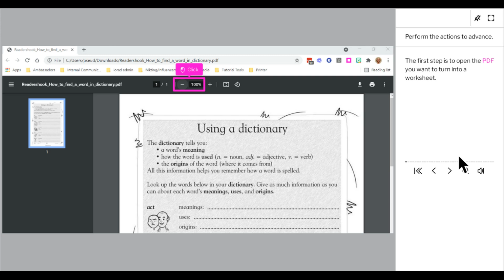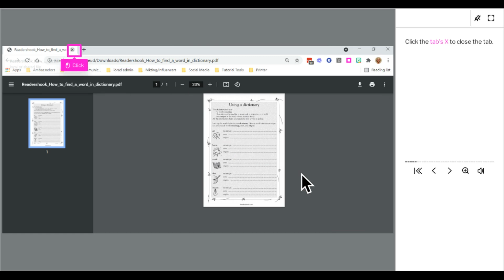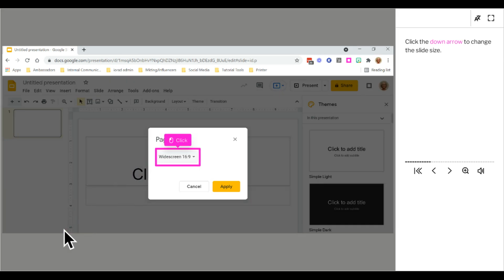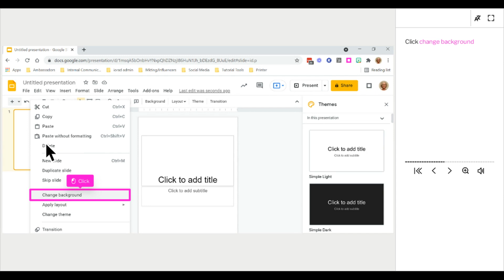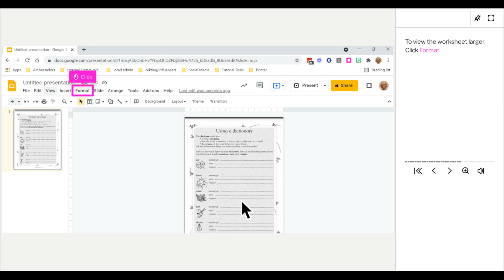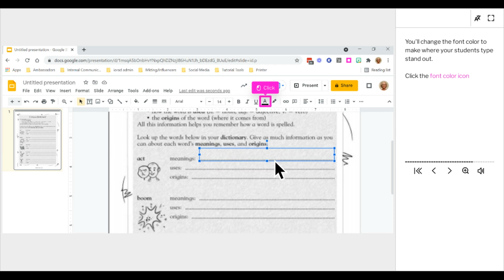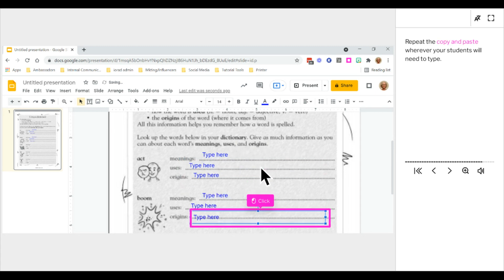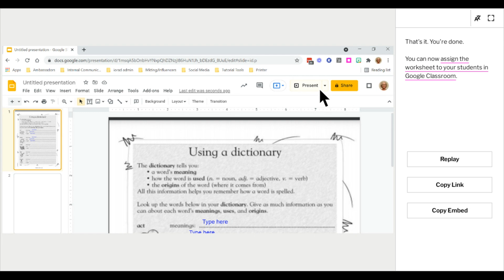Google Slides - How to turn a PDF into an editable worksheet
Google Slides: How to Make a PDF into an Editable Worksheet ... With so much online and remote teaching, sometimes a worksheet-type assignment is just what is needed. Turn a static PDF into an editable worksheet, so you can give each student their own worksheet in Google Classroom. This step-by-step tutorial will show you how quick and easy it is to use this helpful hack.

Grab the iorad extension to check out our growing library of Google App Tutorials in the iorad extension!